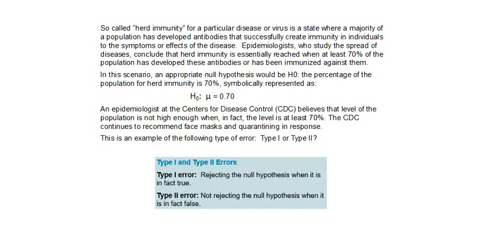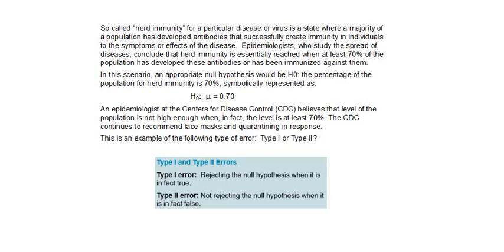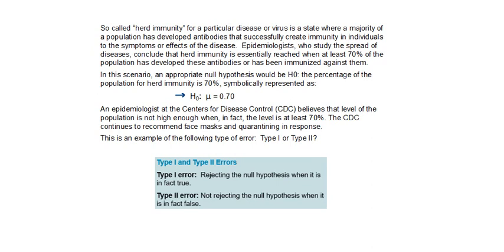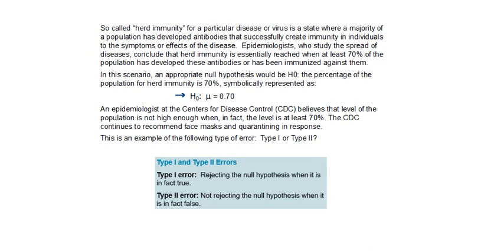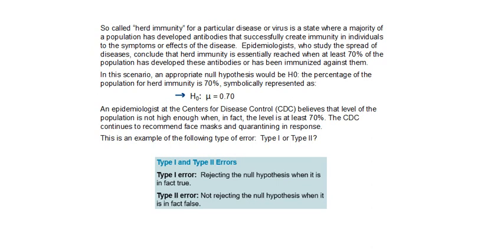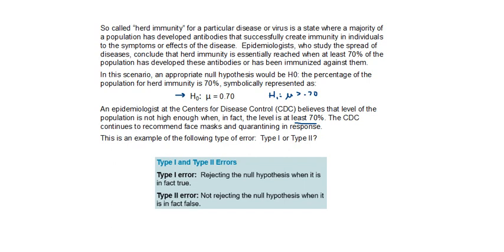MA300 Ch9 Q3 Example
MA300 Statistics, Chapter 9 HW Assignment, Question 3 Example: Have we made a Type 1 or Type 2 error?